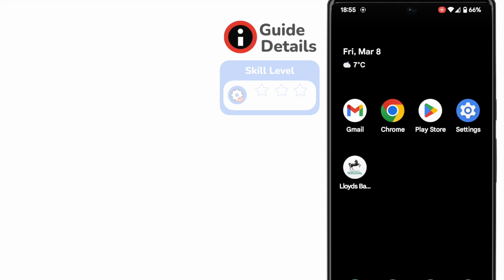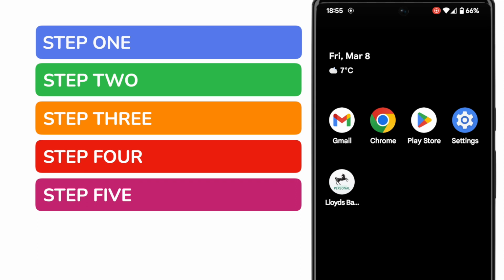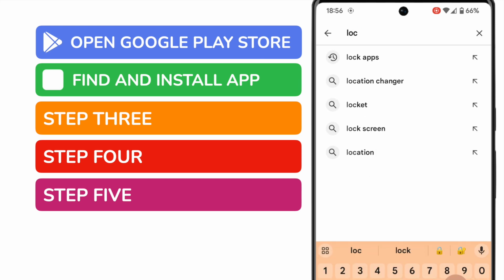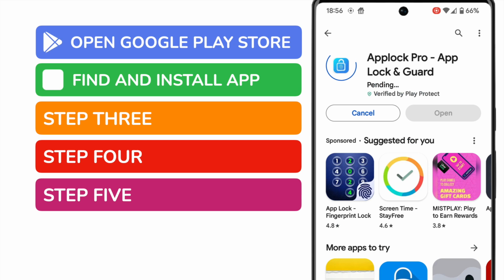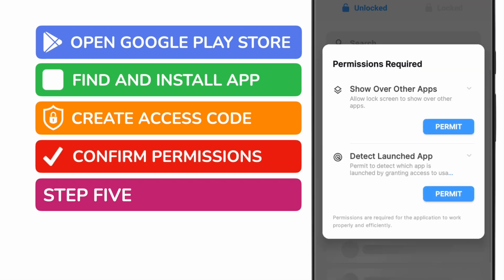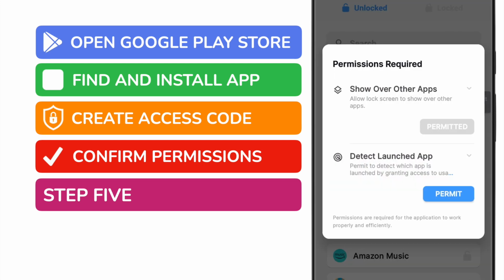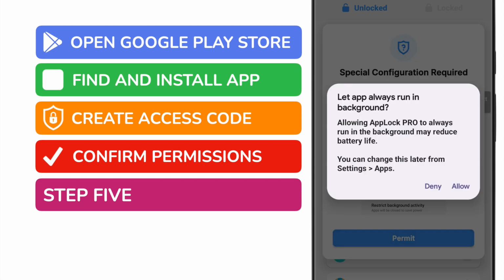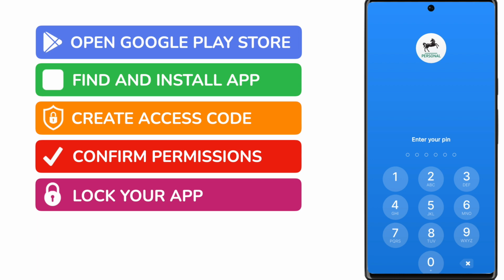How to lock apps on Android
In this guide, I’ll explain how you can lock down access to an app on your Android phone.

*🕔  Key Moments*
00:00 | Introduction
00:09 | How to lock app on Android
03:23 | Wrap up